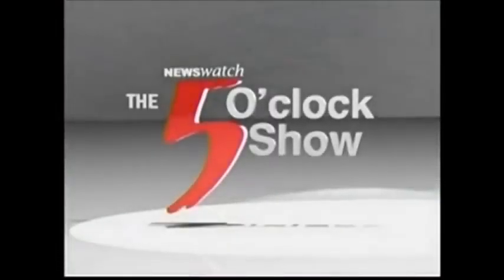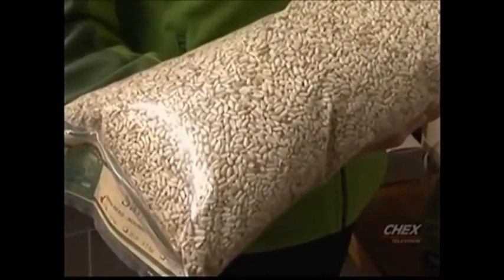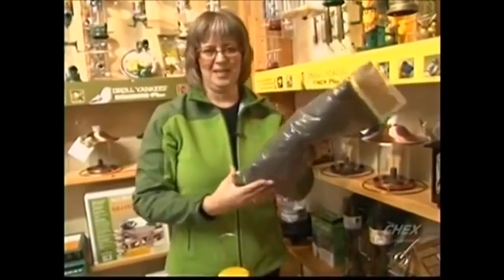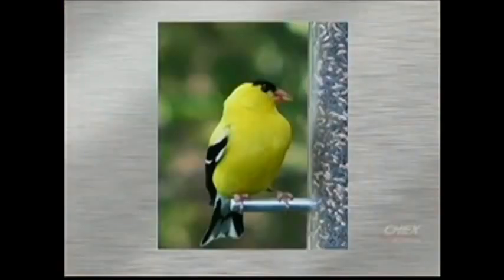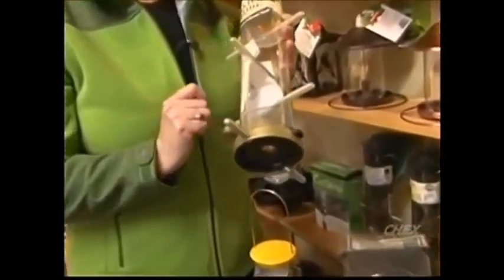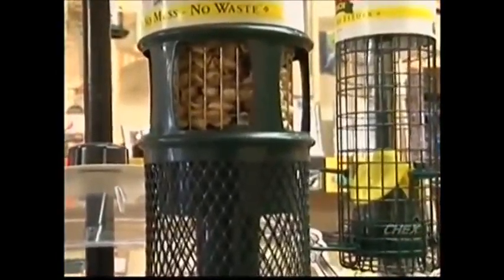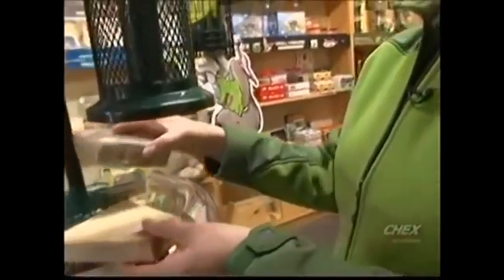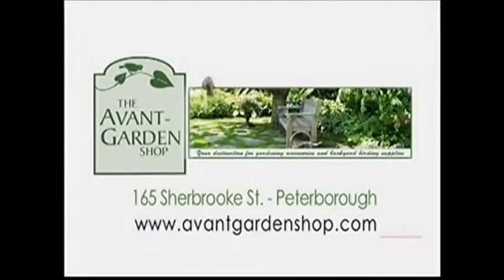Garden Gate - Episode 4 (January 25, 2013): Choosing your birds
In this episode, Brenda discusses how to focus your audience, bird wise, using specific seed and bird feeders. Learn the best type of seed to use to attract your favorite feathered friends.